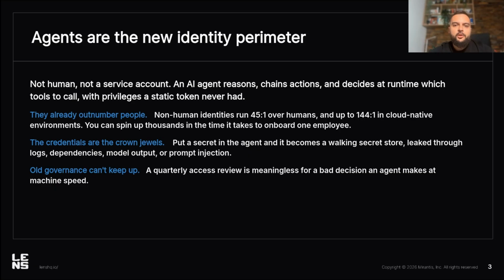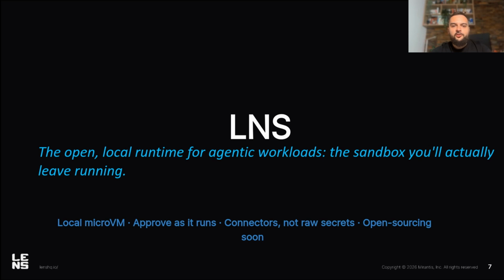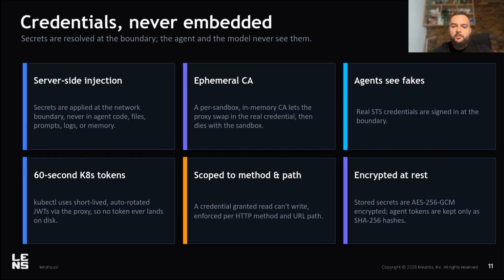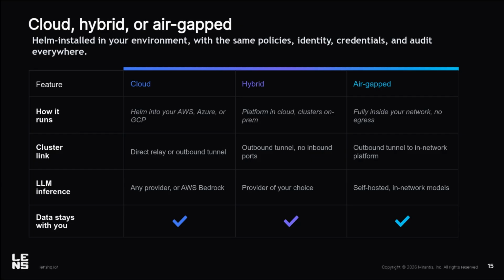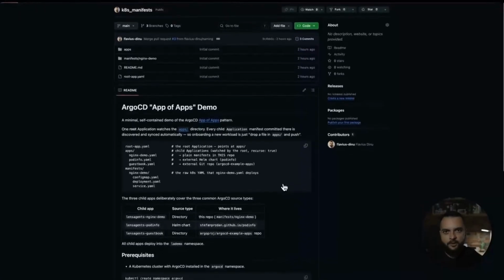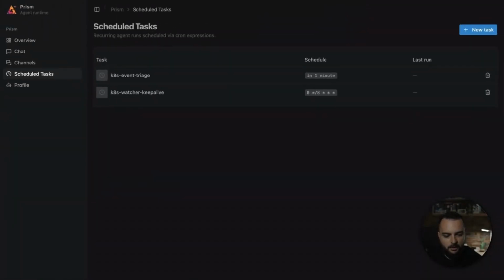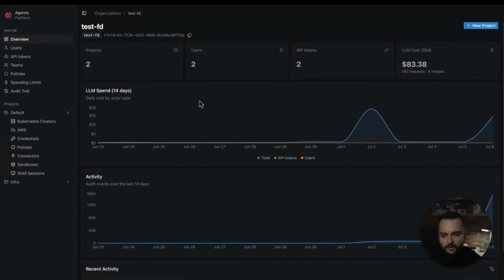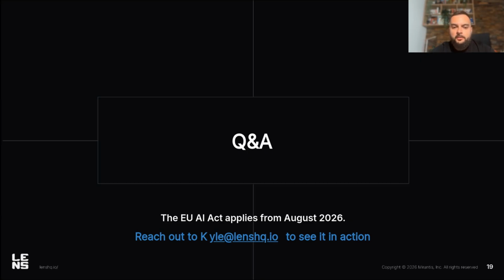How to Deploy AI Agents on Enterprise Kubernetes Without Exposing Your Data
Most AI security models are built to keep threats out. AI agents break that model entirely; they run inside your perimeter, operate on implied human credentials, and can exfiltrate data at machine speed without ever triggering a phishing alert.

In this session, Flavius Dinu for Team Lens, walks through exactly why AI agents are a fundamentally different kind of identity risk and demonstrates how Lens Agents addresses it in production.

What this webinar covers:
‣ Why non-human identities outnumber human ones 45:1 (up to 144:1 in cloud native enviros)
‣ How Lens Agents uses governed sandboxes, credential injection at the network boundary & PII masking before inference to prevent data from reaching the model unfiltered
‣ Seven layers of sandbox isolation: unprivileged execution, ephemeral file systems & per-sandbox microVM isolation
‣ A live GitOps demo: agent detects a broken pod, triages via read-only kubectl, opens a pull request with the fix, and verifies cluster health - without ever holding credentials
‣ LNS: the upcoming open-source local microVM sandbox for individual developers, using the same policy & credential model as Lens Agents
‣ EU AI Act audit trail requirements: obligations begin August 2026 & Lens Agents' audit/autonomy controls map directly to its transparency requirements

If your team is heading into a security review, managing compliance obligations, or just trying to answer "which agent touched what, when, and with whose access" - this session gives you the architecture and the live proof.

CHAPTERS
0:00 - Intro
0:23 - What this webinar will cover
0:43 - Why AI Agents break security models
3:16 - Lens Agents & LNS
5:24 - Inside the architecture: isolation, credentials & data
8:54 - Integrations, deployment options & audit trails
12:02 - Demo setup
12:49 - Demo: Agent triages a cluster
23:08 - Demo recap
24:01 - Outro